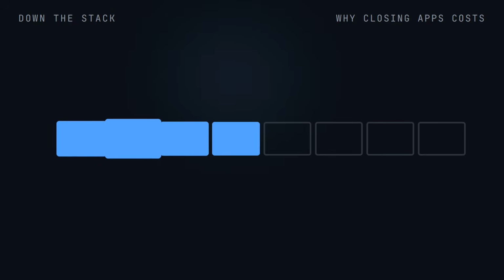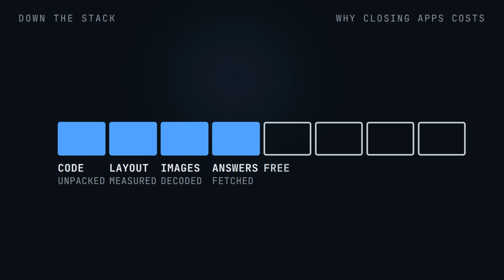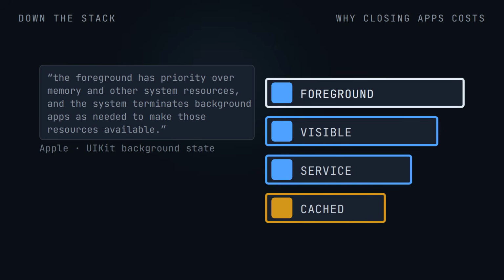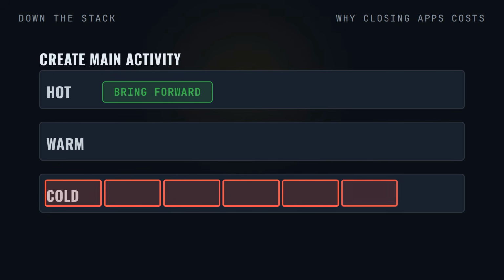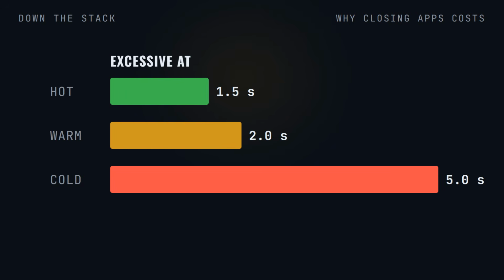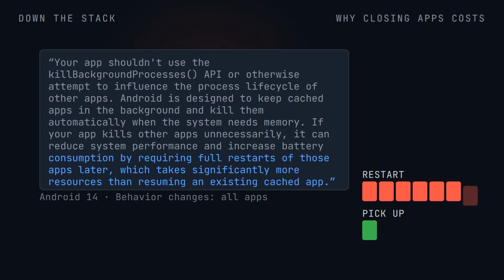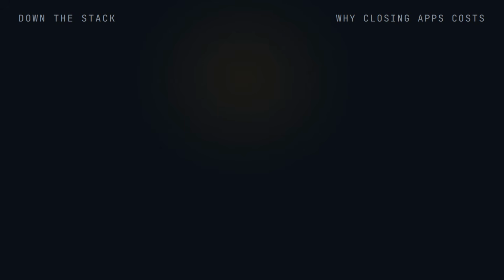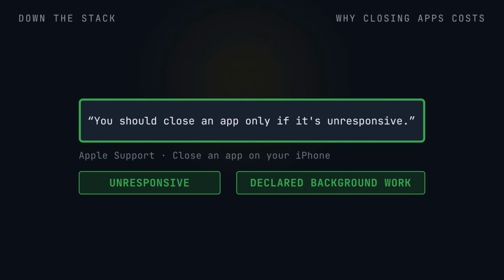Why closing your apps makes your phone slower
You swipe the app switcher empty to make your phone faster. Not one of those cards was running.

A backgrounded app is frozen: it gets no processor time and it executes no code. The only thing it goes on spending is room.

On iOS the app you leave is suspended. On Android it becomes what the documentation calls a cached process. Different vocabulary, one behaviour: the app stops, though it has not gone anywhere. Its code is still unpacked in memory, the screen it drew is still built, and nothing is stepping through any of it.

That memory is not litter the system failed to sweep up. Google's own memory documentation says the process is kept cached deliberately, so that returning to the app reuses it and makes switching faster. The megabytes are receipts: work already paid for once. Free memory is the only kind with nothing in it.

And you were never the one deciding. Apple states that the foreground has priority and that the system terminates background apps as needed. Android publishes the order it works through: foreground, visible, service, cached, and cached is first out every time.

What the swipe does change is which kind of start you get next. Android publishes the bar each of its three has to clear before a start counts as too slow: five seconds for a cold one, two for a warm one, one and a half for a hot one. A hot start brings the app forward. A cold start, in the documentation's own phrase, is starting from scratch.

Android goes further than a performance target. Its notes for developers tell an app not to influence another app's process lifecycle, because full restarts take significantly more resources than picking up a cached one, and in Android 14 the call was disarmed outright. One app is forbidden from doing this to another, in writing. The gesture in your hand is covered by no rule at all.

0:00 The cards you just swiped away were not running
0:39 What "frozen" actually means on iOS and on Android
1:40 The memory an app holds is work already paid for
2:44 Who decides what gets closed, and in what order
3:42 Hot, warm and cold: three ways an app can start
5:02 The rule that forbids one app from doing this to another
6:22 The strongest objection, and when closing really is right
7:26 What the app switcher is actually a list of

Down the Stack — how computers actually work.